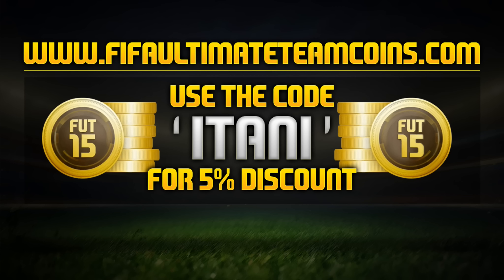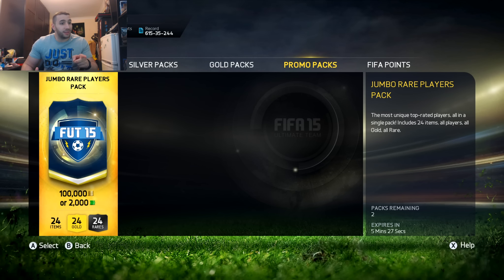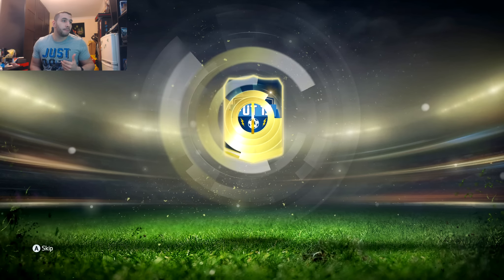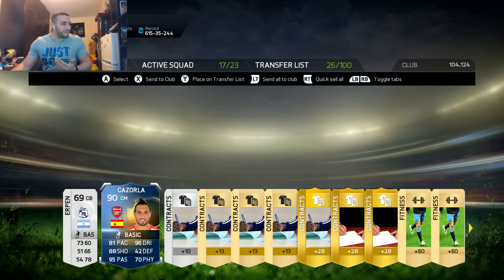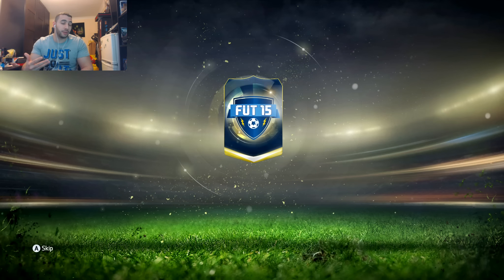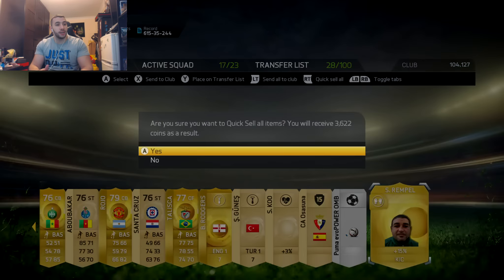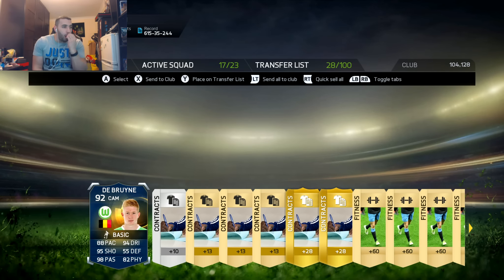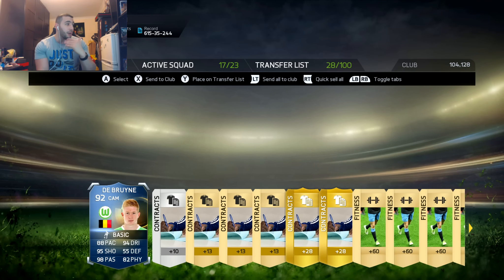CRAZY TOTS BUNDESLIGA PACKS SO MANY BLUES!!!!! FIFA 15 ULTIMATE TEAM